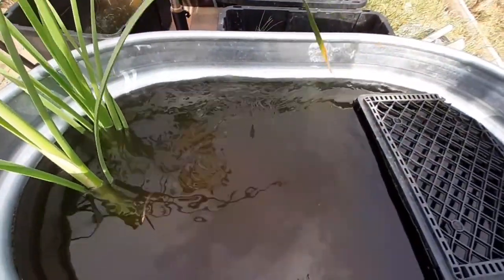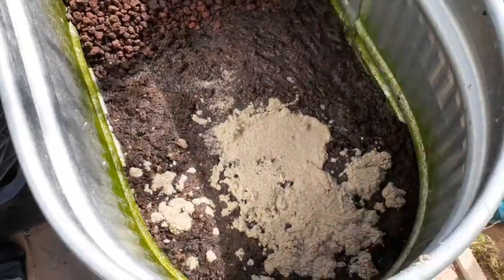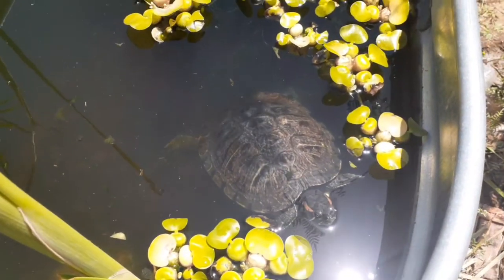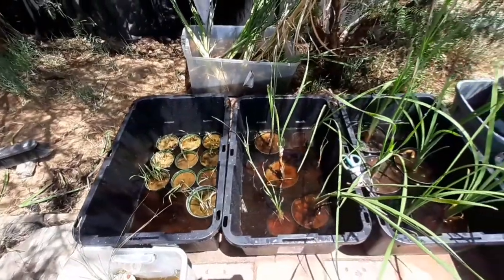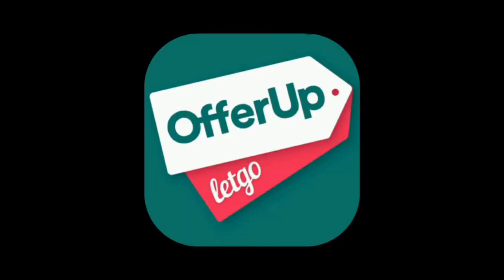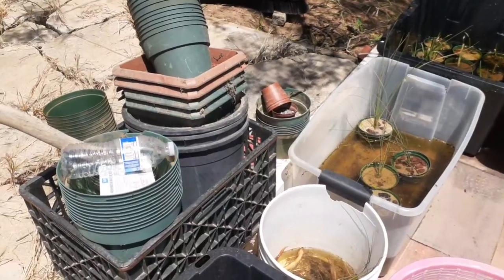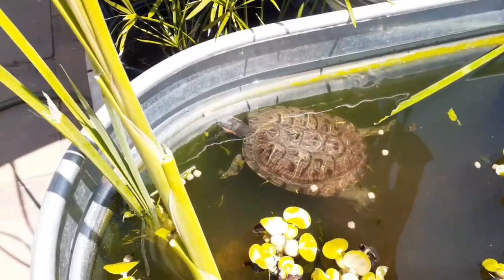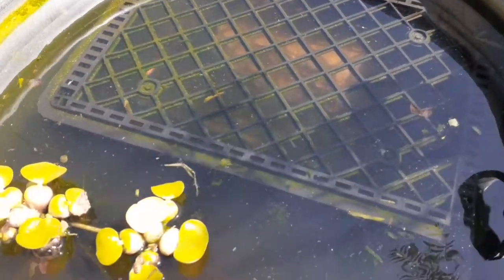Pond plants and more! IM BACK WITH MORE!!!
Hi everyone im back and with some news! Heres a quick update i been busy with the past 2 weeks with selling pond plants oh and the turtle disappear...

Musician: Sapajou